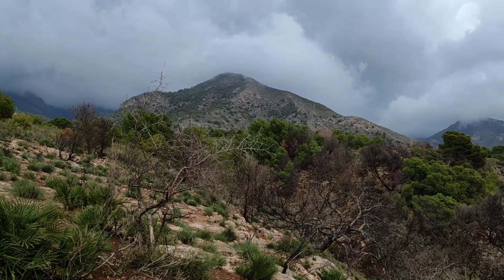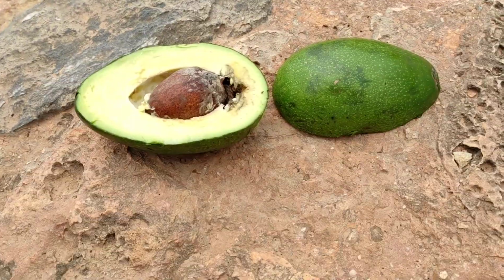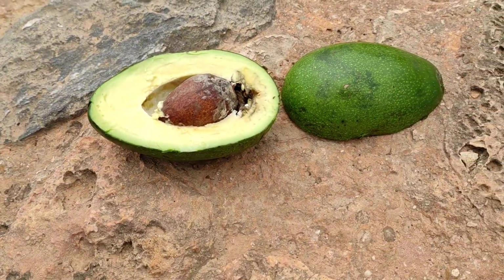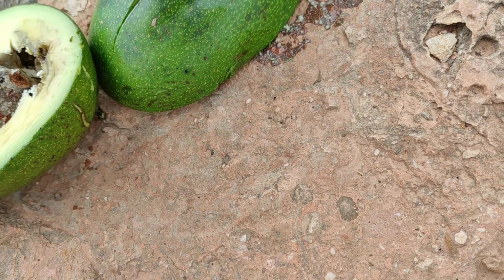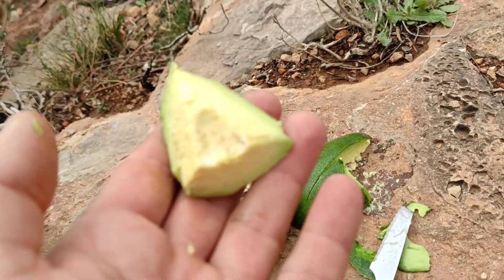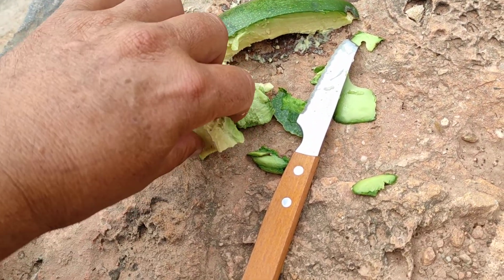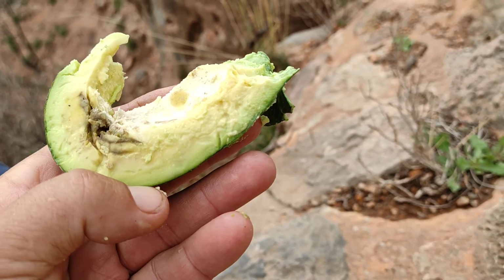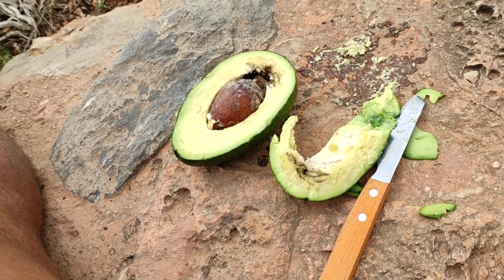Avocado 'Bacon' (Persea americana) - thin skin and low fat